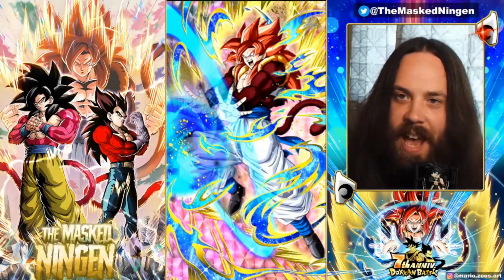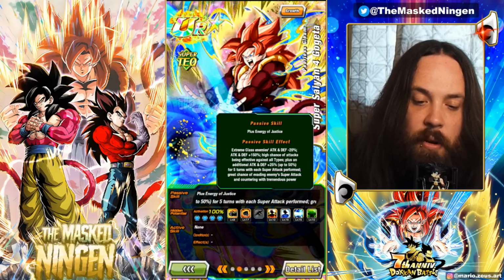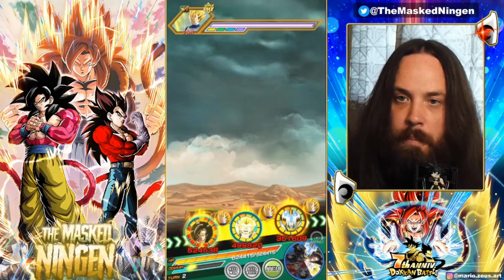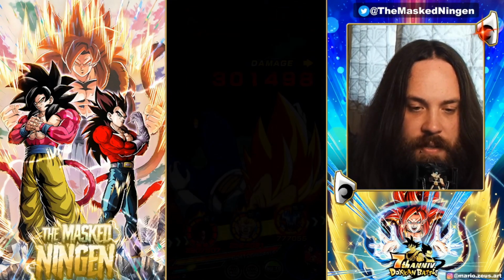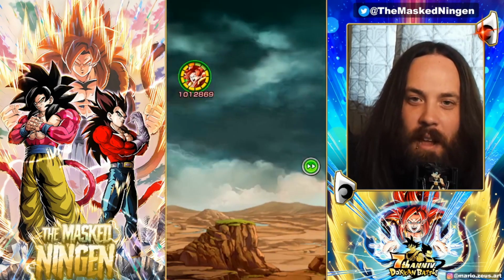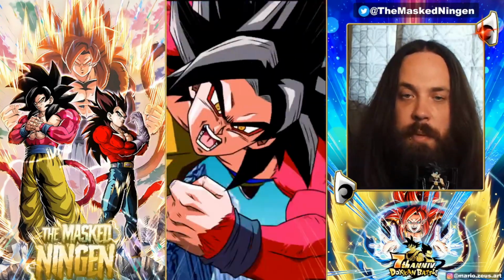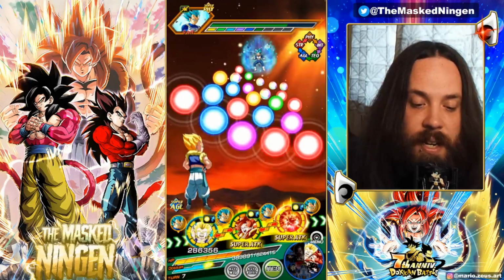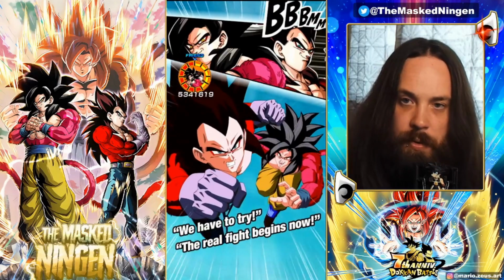100% MAX LINKS EZA TEQ SSJ4 GOGETA! THE FUSION KING ONCE MORE?! (Dokkan Battle)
100% MAX LINKS EZA TEQ SSJ4 GOGETA! THE FUSION KING ONCE MORE?!